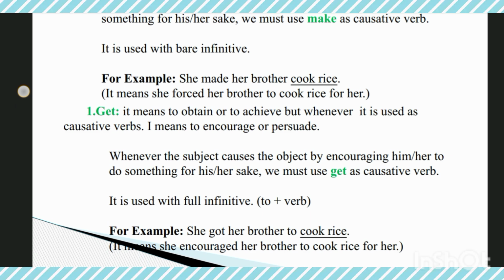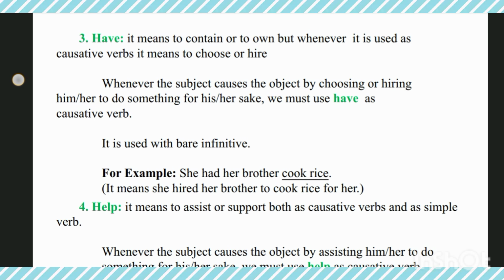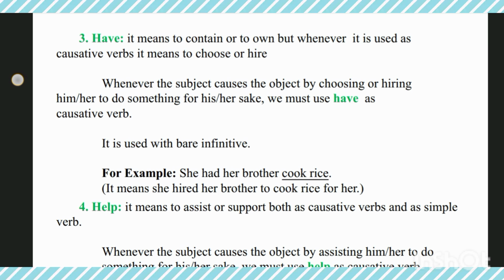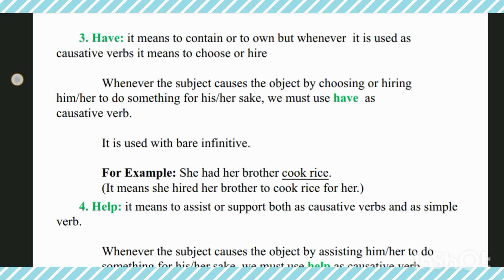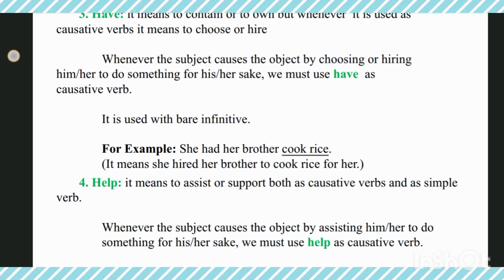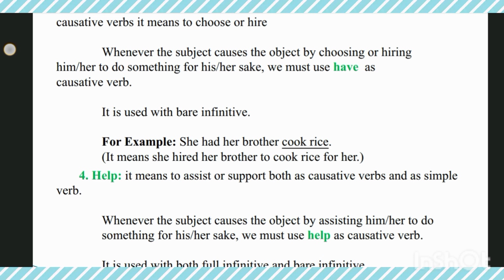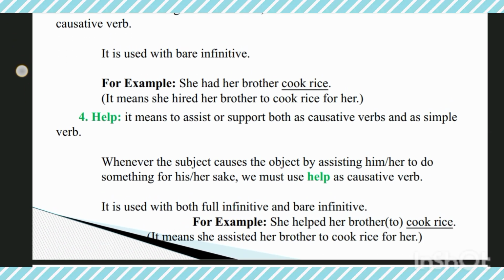verb part of 6 any questions about the structure